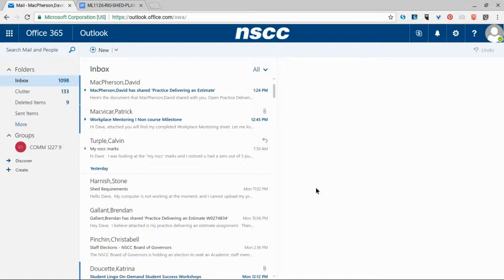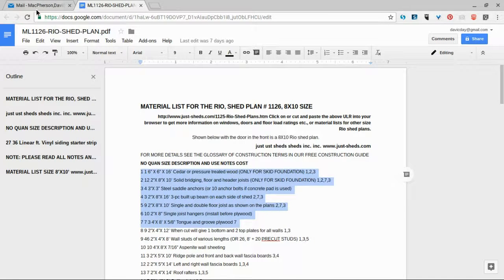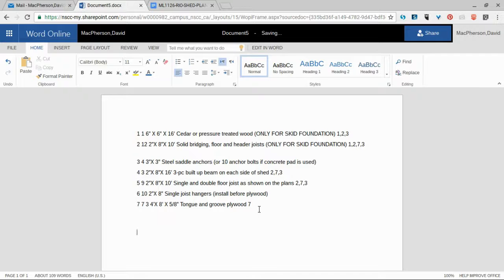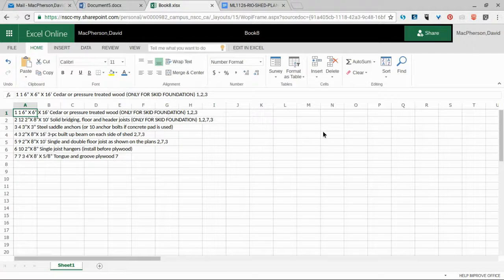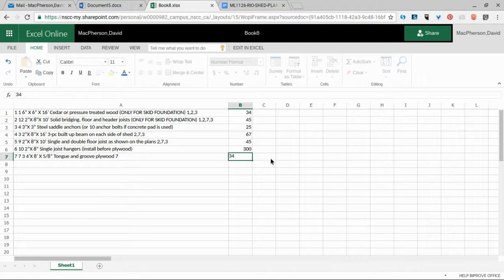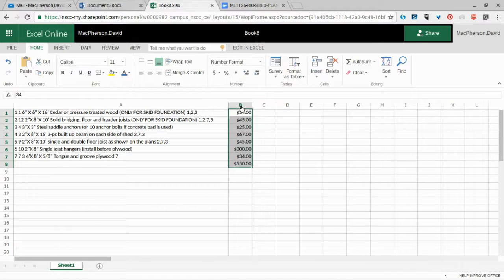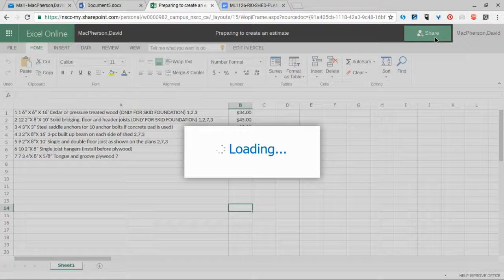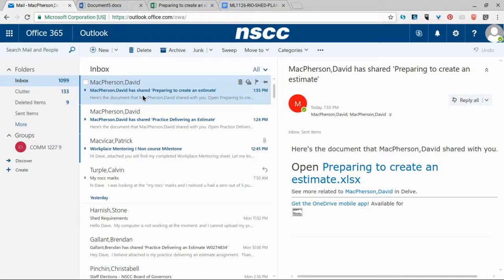Practice Delivering an Estimate